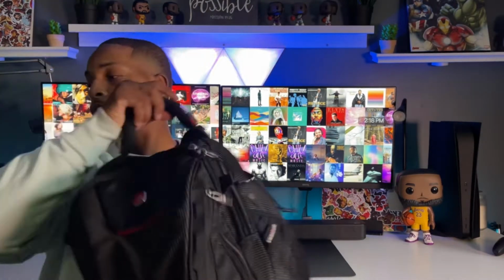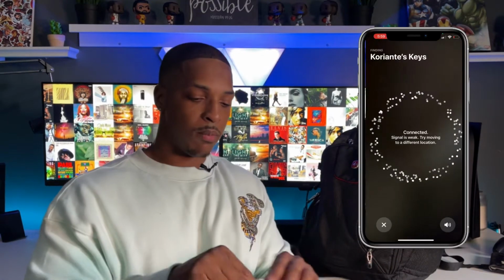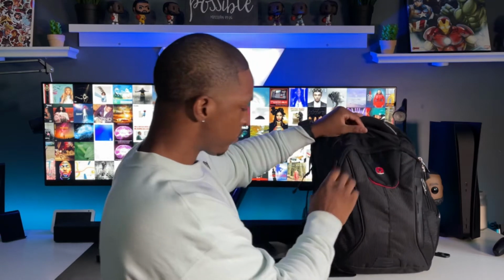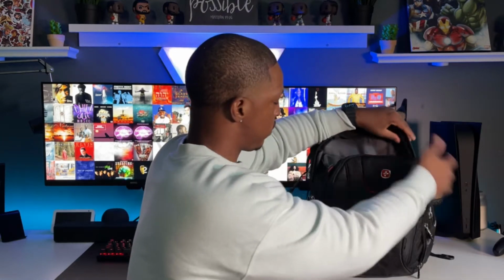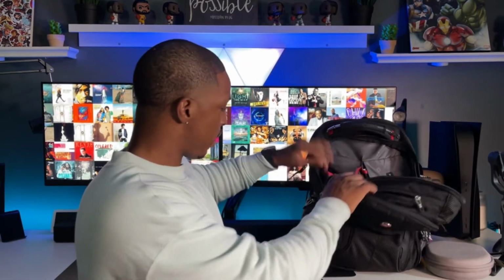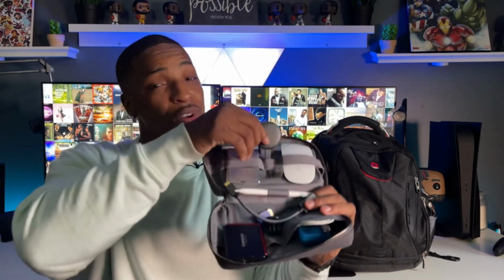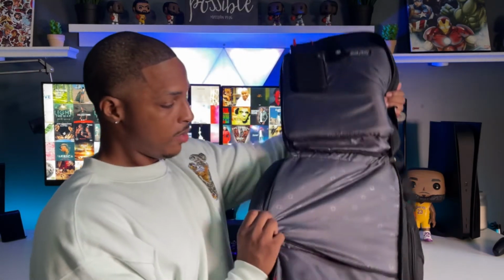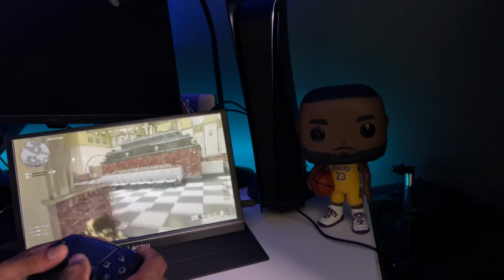Travel Tech Essentials | Simplicity | TWEB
When traveling the worse feeling in the world is forgetting something that you WILL need for the entirety of the trip and that you have a 100 copies of. A Tech travel bag is the perfect solution to prevent this from happening. In this video I breakdown all the items that I carry with me and what their general uses are.